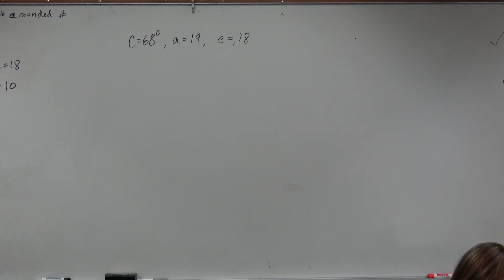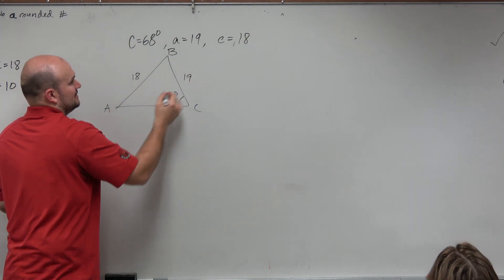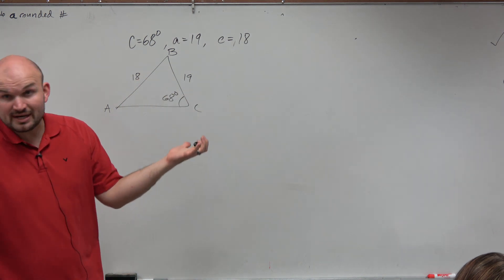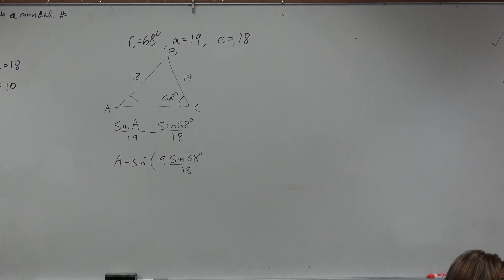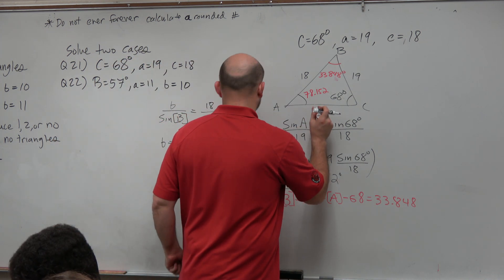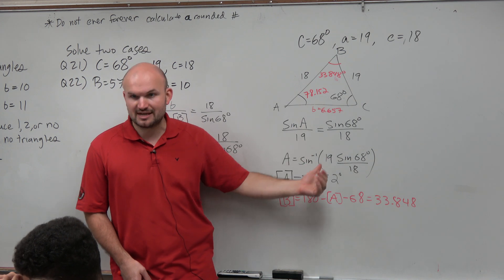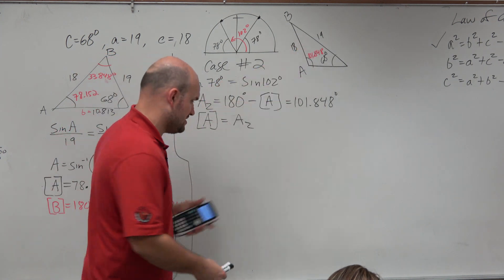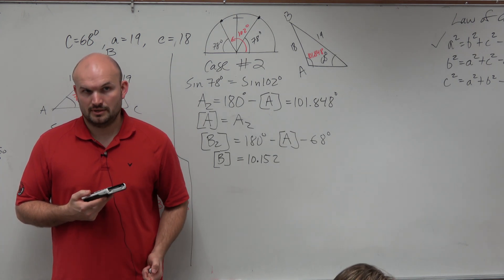How to Solve the ambiguous case